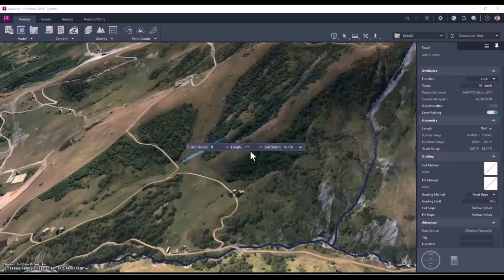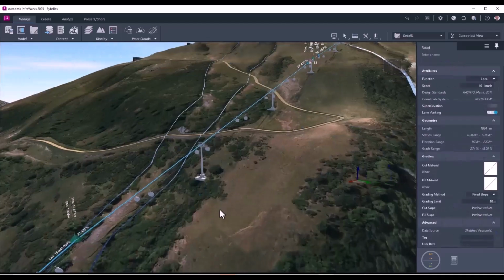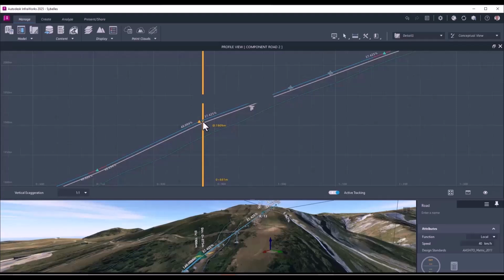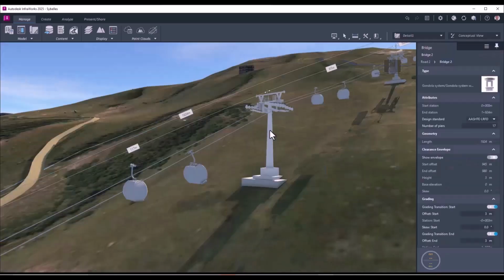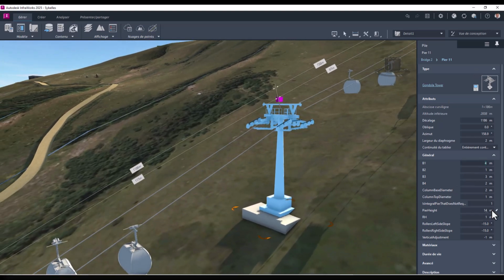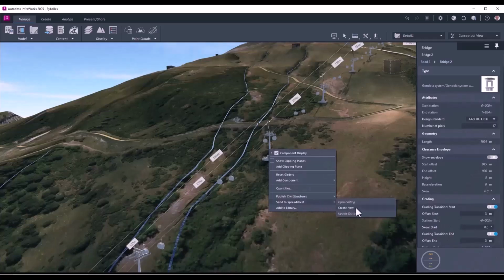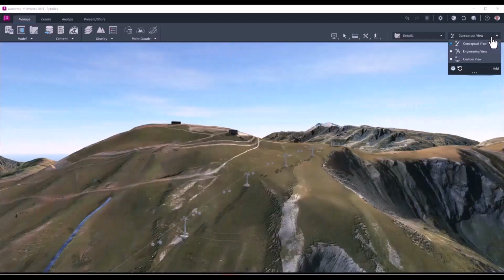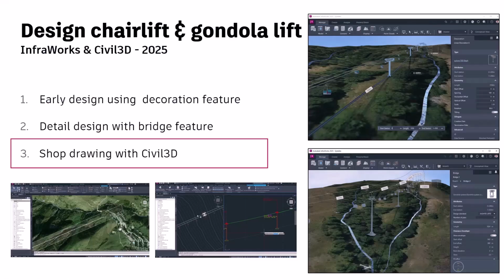2 - Detail design with the InfraWorks bridge feature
How to design chairlift and gondola lift with InfraWorks & Civil3D ?

0 - Introduction to InfraWorks for chairlift design
1 - Early design using the InfraWorks decoration feature
2 - Detail design with the InfraWorks bridge feature
3 - Shop drawings with AutoCAD Civil3D from InfraWorks project ( IMX )